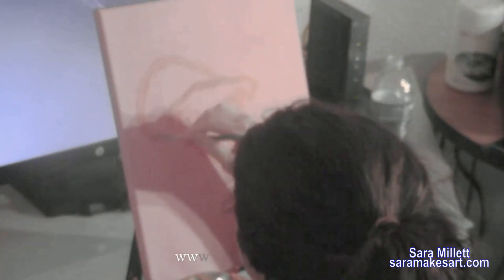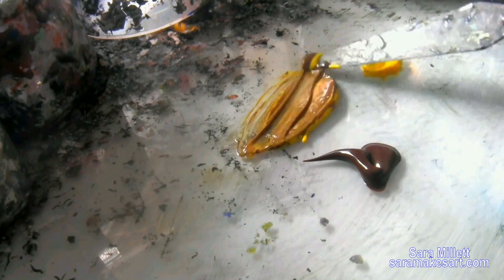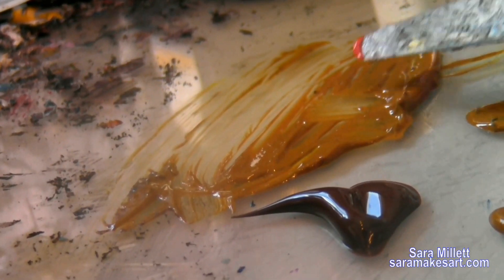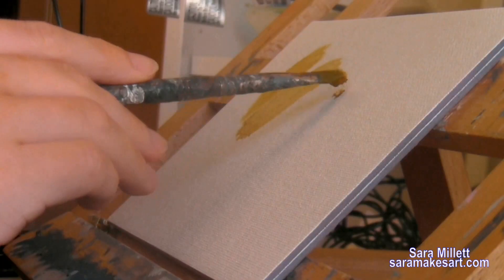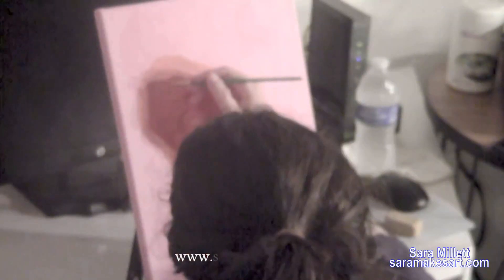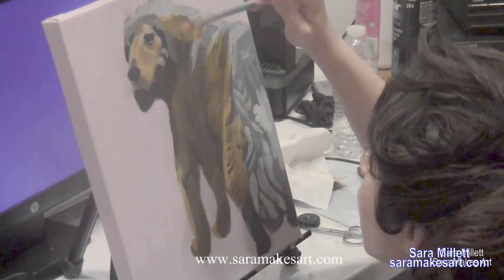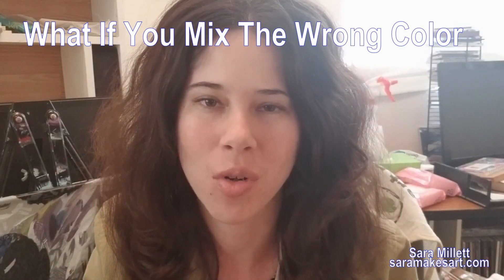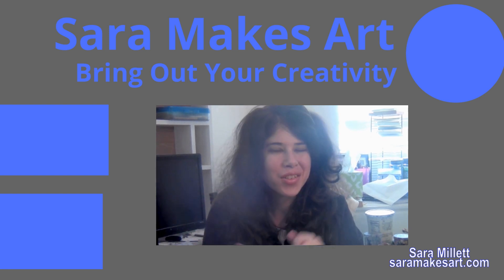How To Mix Golden Brown To Paint Dogs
In this video, I'm showing you how to mix golden brown for dogs. This is a pet portrait painting tip and a color mixing tip for painting dogs such as golden retrievers and yellow labs. This is a tip for painting golden retrievers. This is a tip I picked up in one of the makeup artist, Bobbi Brown's books and adapted to fine art.

Supplies used
paint: Liquitex Basics and Amsterdam Standard Series

 Canvas(for the demonstration of puppy) Art Alternatives
(for the demonstration of a golden retriever) Fredrix Green Label

[ VIDEO LINK ]

Recommended Playlist – Ways To Use Color In Your Art

Schedule
Monday:vlog
Wednesday:Vlog
Friday:Vlog

ATTENTION!